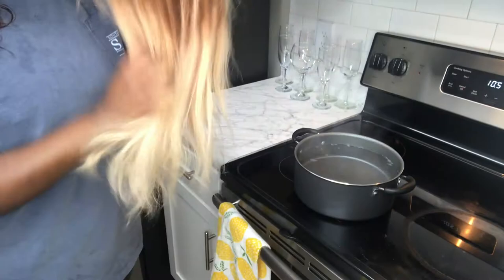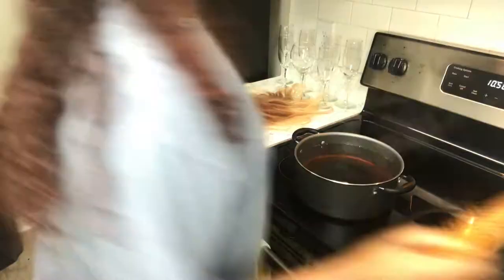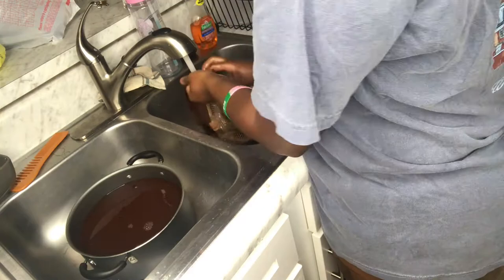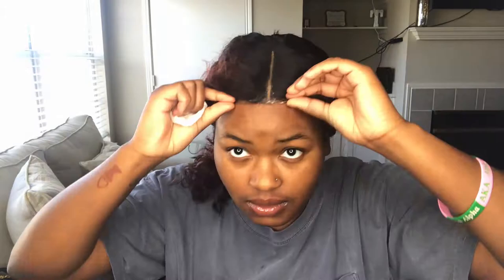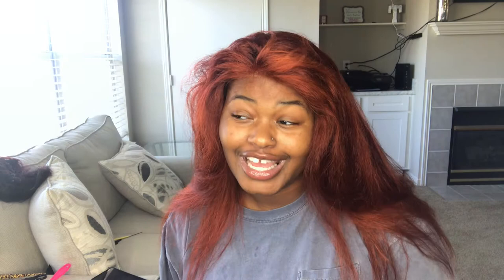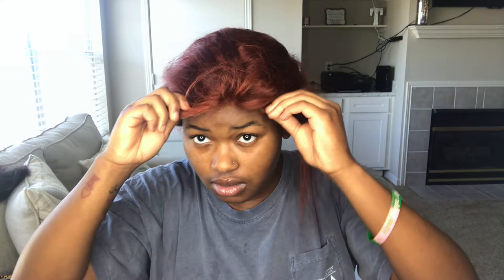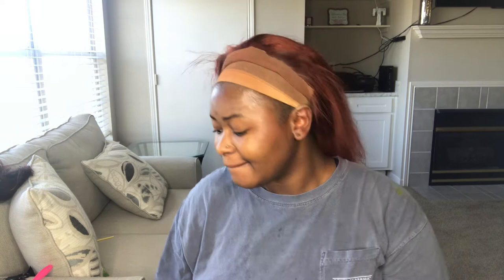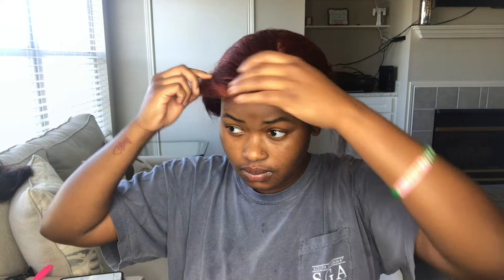Burnt Orange & Bayanggs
WELCOME BACK WELCOME BACK WELLCOMEE BACKKKK

So BOOM i just want y’all to know i accidentally threw this beautiful wig away after i came back from Atlanta😢 ANYWHO ... this color was so FIREEE and I’m pretty decent with the bangsss so get at me ! But nah fr I hope this does help people out who would like to just throw on a cute wig for the day ! I hope y’all enjoyed and all the colors will be down below !

Adore Semi-Permanent Hair Dye
-French Cognac
-Paprika
-Silicon Mix for conditioner

Stay Safe and Wear A MASK !